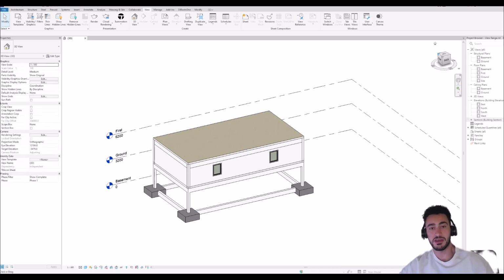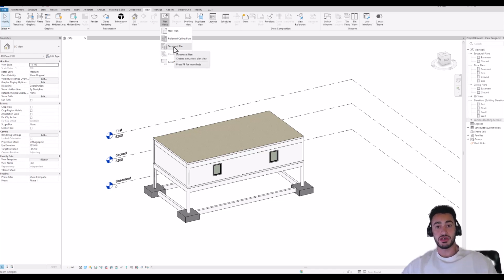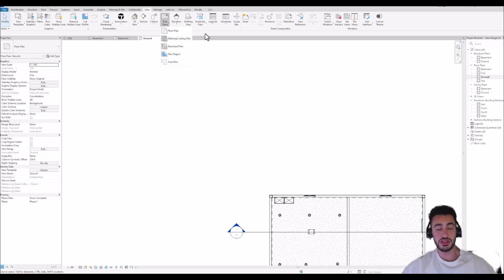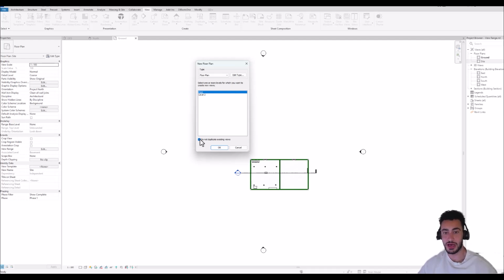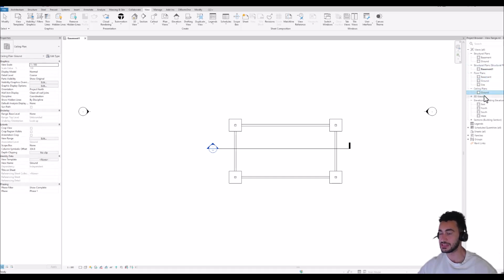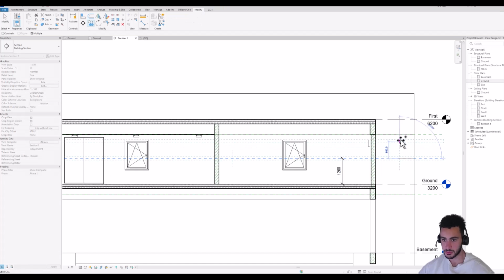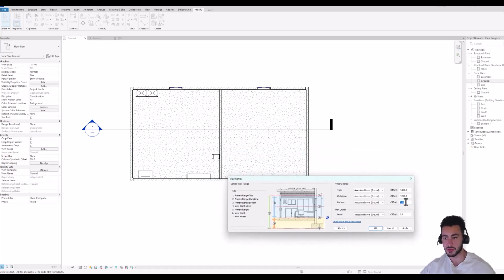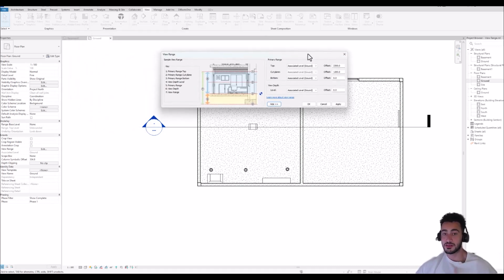📐 Plan Views and View Range in Revit – Part 1: Overview + Creating Views + View Range Settings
In this first episode of my new series, we dive into one of the most important concepts in Revit: Plan Views and View Range.

📌 In this video, you’ll learn:
✅ What are Plan Views and how they work in Revit
✅ How to create new floor plans, ceiling plans, and duplicate views
✅ A detailed explanation of the View Range settings and how they control visibility in plan views

Whether you're new to Revit or want to clarify how view range works, this video sets the foundation for smarter, clearer modeling.